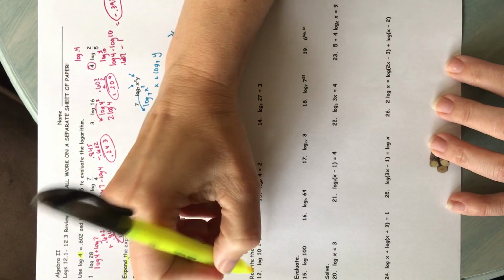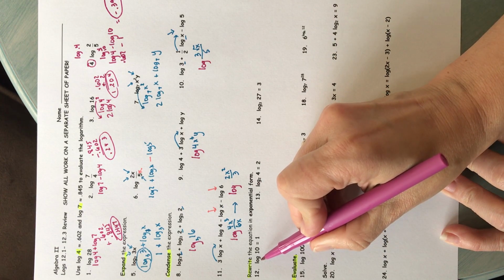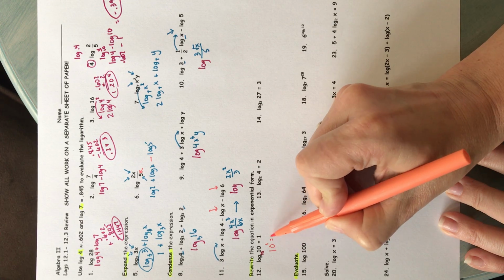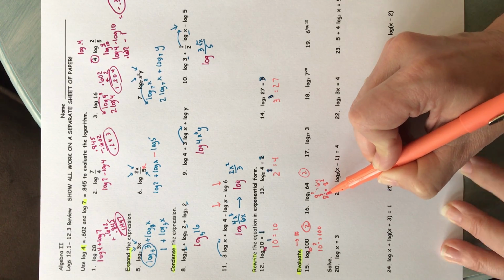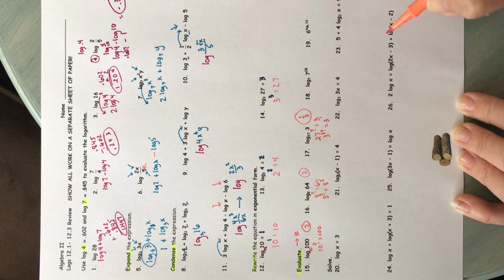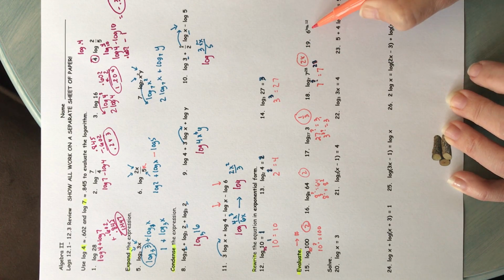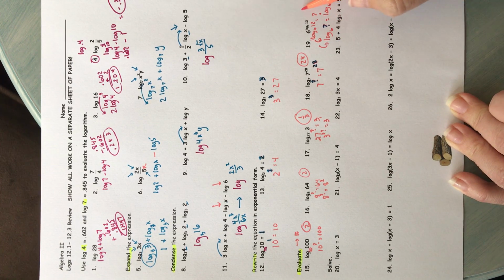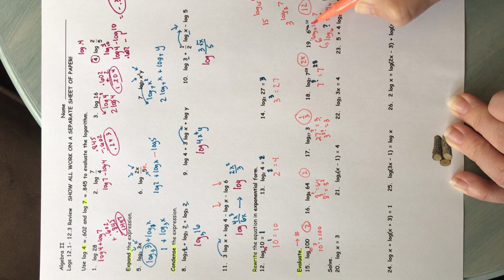Alg II 12 1 3 WS #12 19